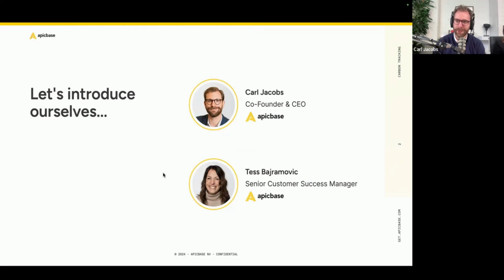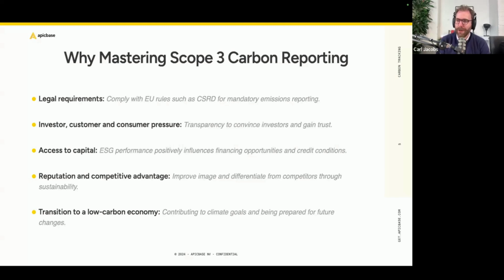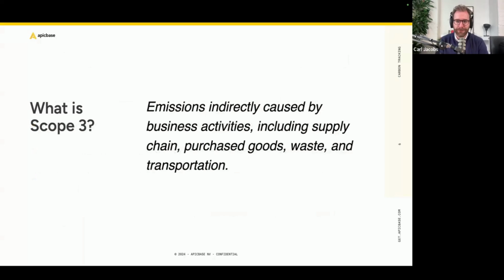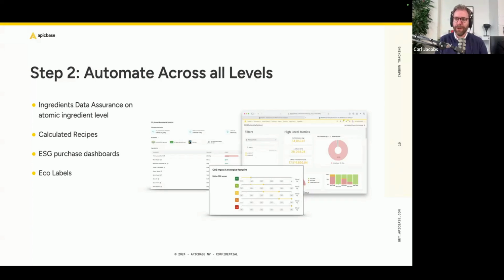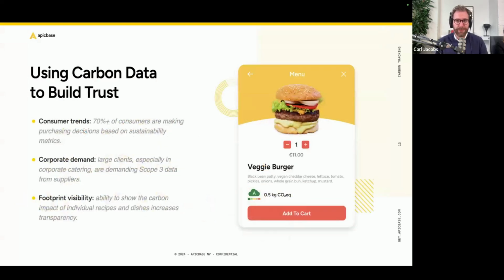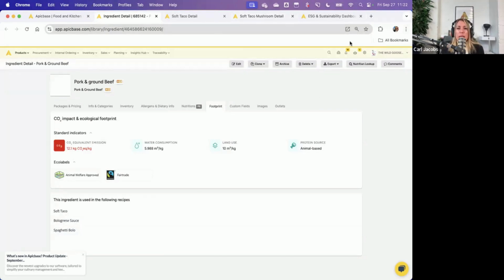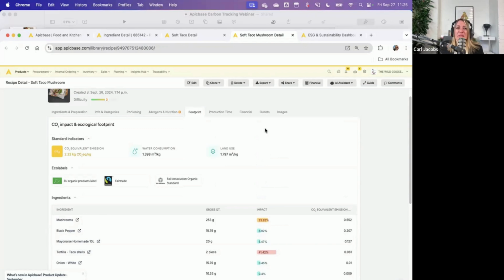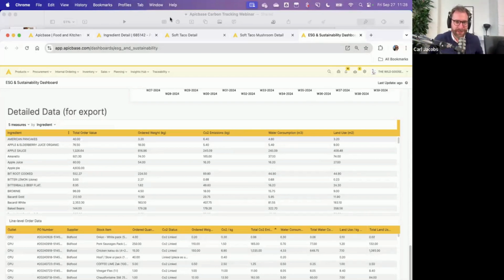How to Track and Lower Your Carbon Footprint with Apicbase’s Carbon Reporting Tool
Before we get into the introduction, let’s talk about something important, key deadlines for the Corporate Sustainability Reporting Directive (CSRD).

If you’re in the foodservice industry and haven’t started looking into this, you’re already racing against the clock. The CSRD is now requiring businesses to be much more thorough with sustainability reporting, and it’s no joke.

So, who exactly needs to comply? It’s pretty straightforward.

If your company hits two out of these three benchmarks, either a net turnover of over €50 million, assets worth more than €25 million, or if you have 250+ employees, you’re in.

Also, if you’re an SME listed on European markets, you’ve got your own set of conditions: you’ll need to comply if you’ve got €8 million in turnover, €4 million in assets, or more than 50 employees.

Now, you’re probably thinking, “Okay, I get it, but what does this mean for me?” Well, it means you don’t have much time to get your sustainability house in order. And it’s not just a matter of slapping a couple of numbers together. We’re talking about detailed, accurate tracking of carbon emissions, which has become a huge focus lately.

To help make sense of all this, Apicbase hosted a webinar with Carl Jacobs, the CEO, and Tess Bajramovic, their Senior Customer Success Manager. Carl and Tess take a deep dive into how you can track and reduce your carbon footprint with Apicbase’s newest reporting tool.

Carbon tracking is no longer optional under the CSRD. Companies now need to provide detailed ESG (Environmental, Social, and Governance) reports, including carbon emissions.

But compliance is only part of the equation. The real challenge lies in understanding and reducing your carbon footprint, which involves:
- Tracking emissions from direct operations (Scope 1 and Scope 2 emissions),
- Accounting for emissions from supply chain activities (Scope 3 emissions).

Scope 3 emissions, in particular, are notoriously difficult to track, as they involve emissions not only from your company’s operations but from every upstream and downstream process involved in getting a product from the farm to your customer’s table. This is where Apicbase's carbon tracking tool comes into the picture.

Carl and Tess walks us through how Apicbase’s new module helps foodservice businesses tackle this challenge. It’s designed specifically to help you track not just the emissions you can see, but the ones you can’t—those Scope 3 emissions. The tool gives you the data you need to make informed decisions about reducing emissions across your operations.

Tess will show you how this tool doesn’t just keep you compliant with the CSRD and other ESG regulations, but how it can also boost your efficiency, cut costs, and help meet the rising consumer demand for sustainable products.

In a world where consumers care more and more about environmental responsibility, this is a chance for your foodservice business to stand out and build trust. The shift is happening now, and those who act early are going to reap the rewards.

So, if you’re in the foodservice industry, don’t miss out on this webinar. It’s your roadmap for navigating the new era of sustainability reporting.

Thank you once again for joining us today. We’re confident that the knowledge and insights shared by Carl and Tess will help you track and lower your carbon footprint.

Let Apicbase be your partner in achieving these goals.